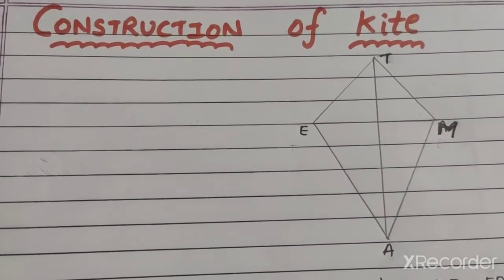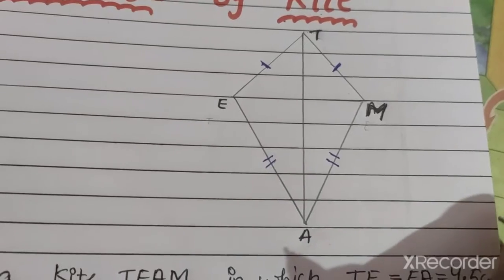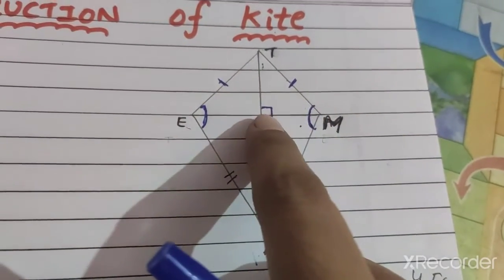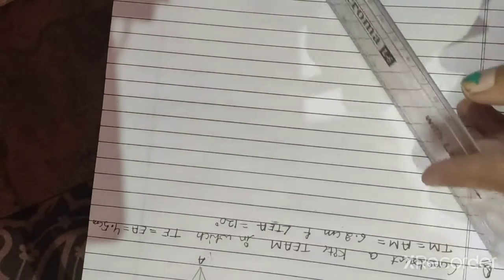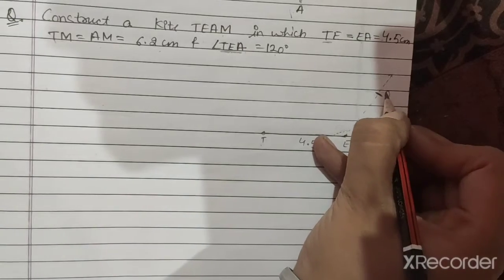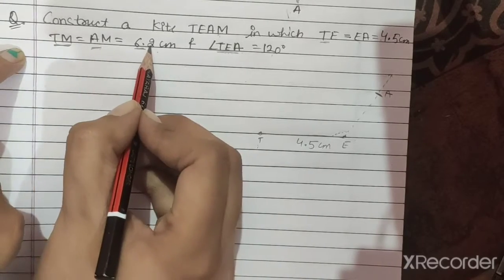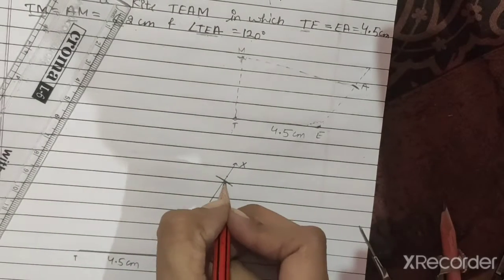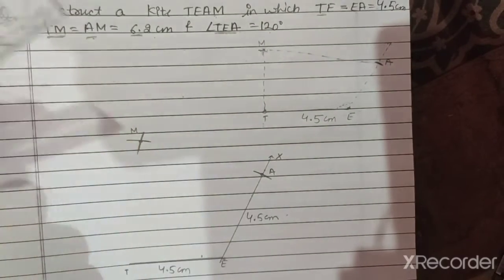CONSTRUCTION OF KITE